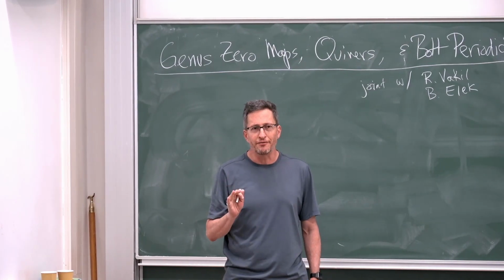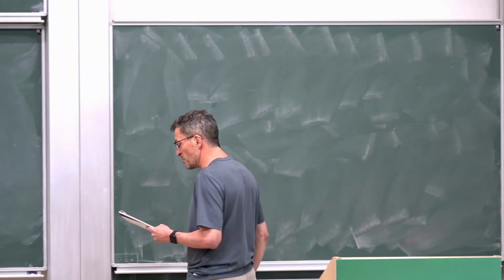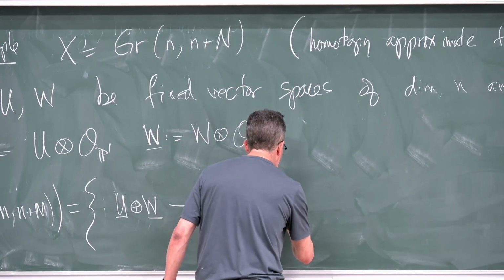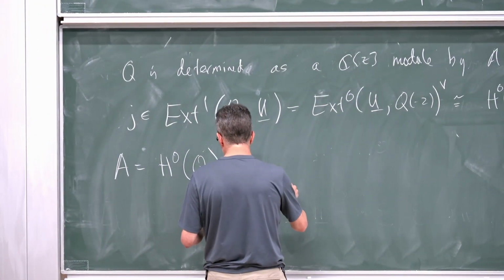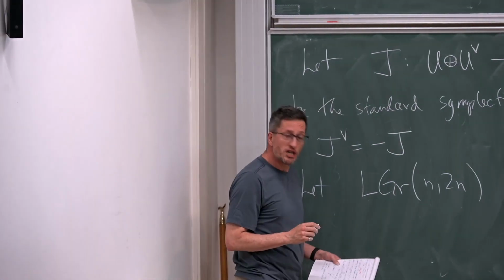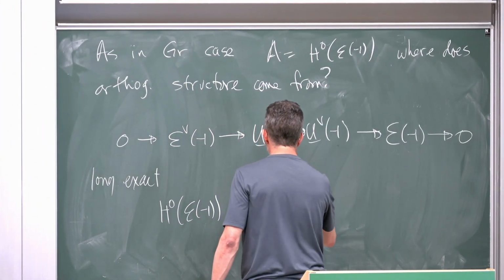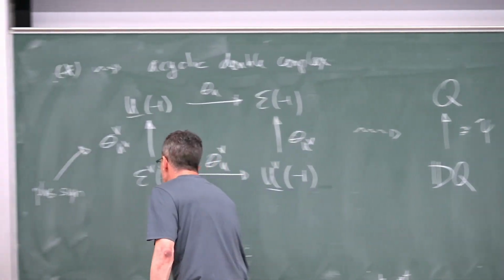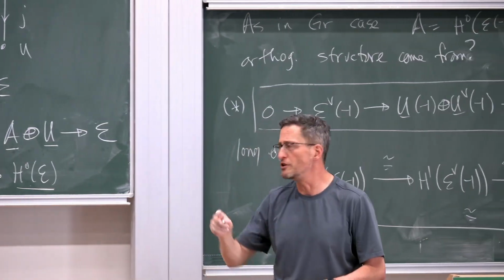EMGW05 | Prof. Jim Bryan | Genus zero maps, quivers, and Bott Periodicity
Speaker: Professor Jim Bryan (University of British Columbia)

Date: 20th Jun 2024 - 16:00 to 17:00
Venue: INI Seminar Room 1
Title: Genus zero maps, quivers,  and Bott Periodicity
Event: (EMGW05) Moduli stacks and enumerative geometry

Abstract: We give a quiver description of the space of genus 0 parameterized maps to various Generalized Flag Varieties. In the 90s it was proven that for maps of large degree, these spaces are good homotopy approximations to the space of all continuous maps &mdash; the doubleloopsspaces that appear in the Bott Periodicity theorem (both the 2-fold and 8-fold periodicity theorems). Our quiver description recovers Bott Periodicity in the large rank and degree limit and can thus be regarded as a finite dimensional, algebraic refinement of Bott Periodicity. This is joint work with Ravi Vakil.